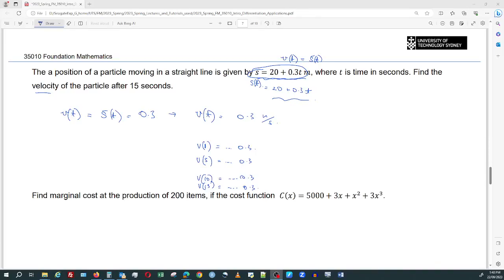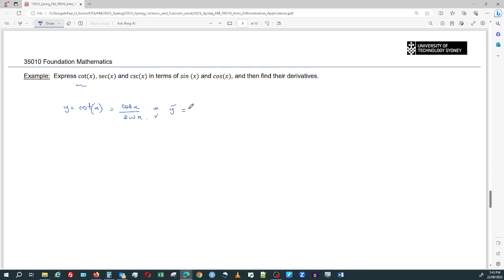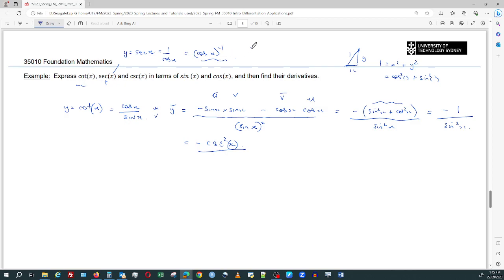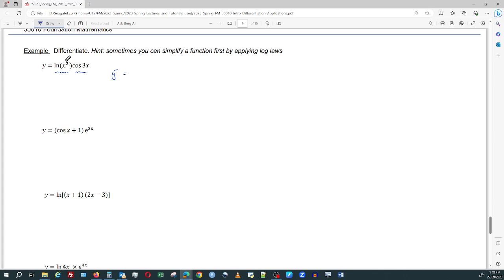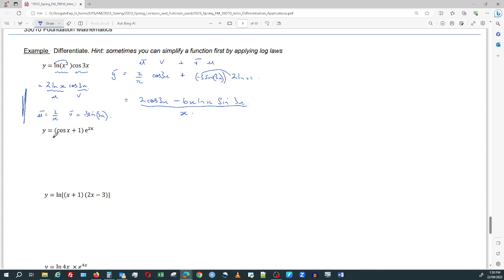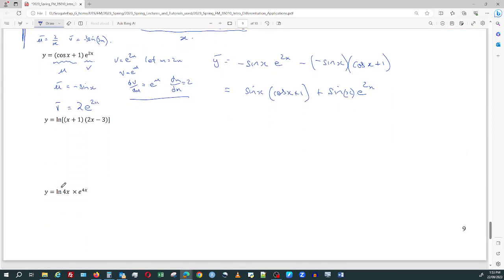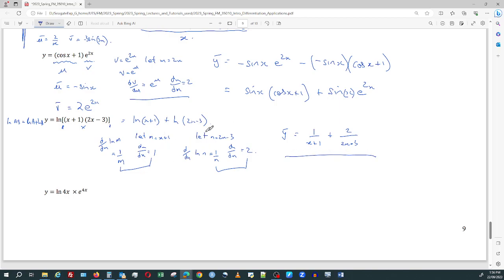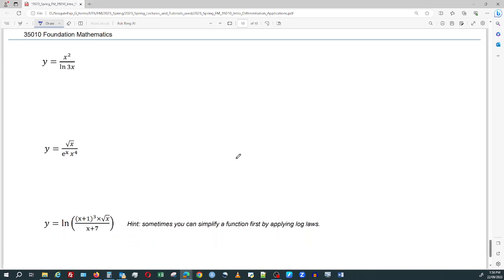2023 Spring FM 35010 Intro Differentiation Applications part 2